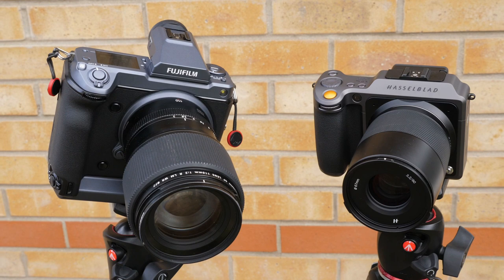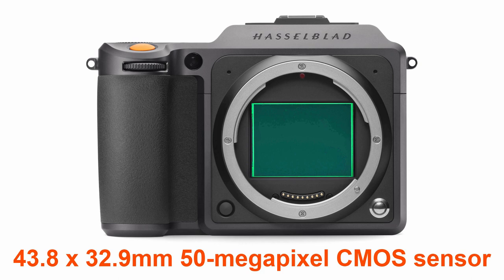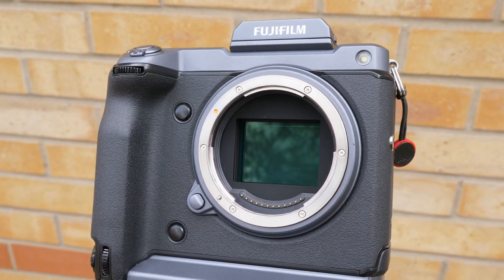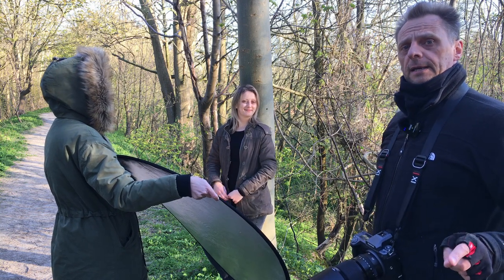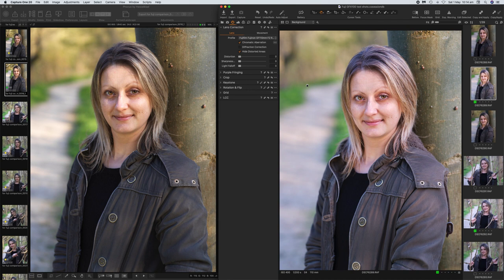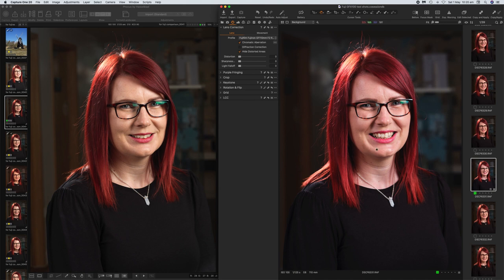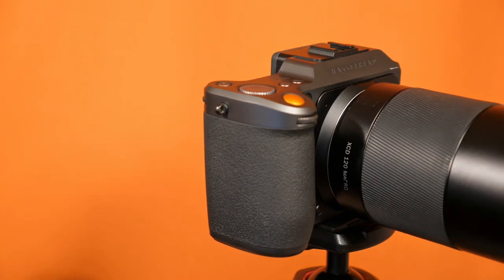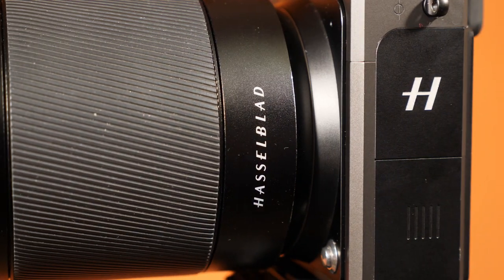Fuji GFX100 v Hasselblad X1D II 50C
Having spent three weeks with both the Fuji GFX100 and Hasselblad X1D II 50C medium format cameras and covering several small shoots with both, sometimes side-by-side, I thought I’d give you my evaluation and thoughts and feelings on these two medium format cameras.

With the Fuji I had a Fuji 110 f2 lens and with the Hasselblad I had the Hasselblad 90mm f3.2 lens and I concentrated on portrait photography with an outdoor portrait shoot and an indoor portrait session with my Bowens GM500R flash heads. I also shot a landscape windmill image.

There is no doubt that both the Fuji GFX100 and Hasselblad X1D II produce incredible looking images. The Fuji pips the Hasselblad slightly in the detail/resolution department while the Hasselblad pips the Fuji with regard to more natural looking images.